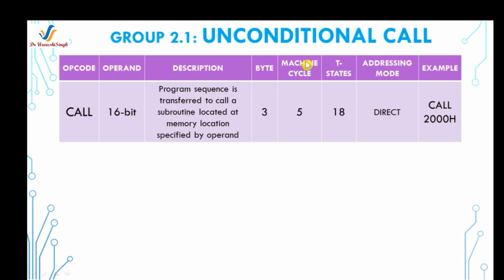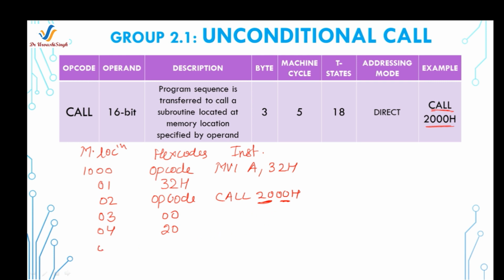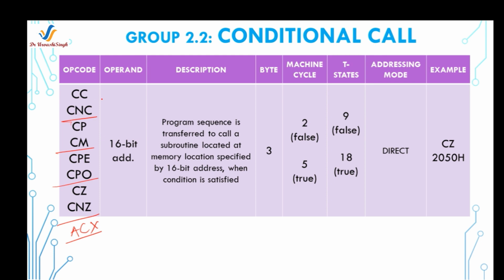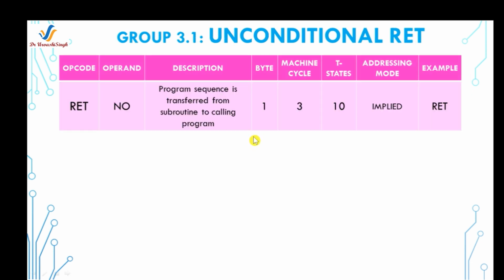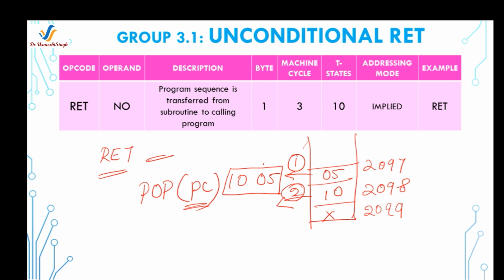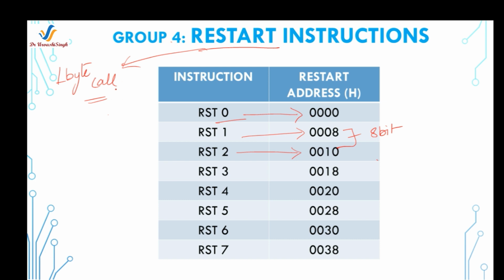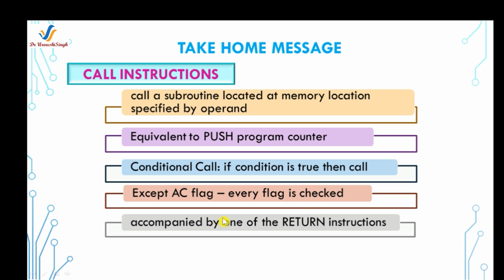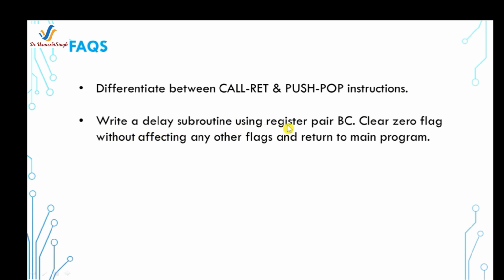Branching Instructions | CALL RET RST | 8085 Microprocessor | GATE | IES | UGC-NET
This video is the LAST part of the BRANCHING instructions of 8085Microprocessor, and explains CALL, RETURN & RESTART INSTRUCTIONS in detail with examples.

The BRANCHING Instructions of 8085 MP are discussed group-wise.
This video presents:

(1) CALL instructions: two types – UNCONDITIONAL & CONDITIONAL CALL instructions are explained in detail.

(2) RETURN instructions: two types – UNCONDITIONAL & CONDITIONAL RETURN instructions are explained in detail.

(3) RESTART instructions: two types – UNCONDITIONAL & CONDITIONAL RESTART instructions are explained in detail.

(4) The instructions are explained and compared using Tabulation Method.

(5) None of the FLAGS are affected in BRANCHING instructions.

(6) EXAMPLES of every instruction are well elaborated in the video.

(7) After watching the complete video, one can easily made comparison between the instructions. (Comparison clears the confusion of instructions usage in assembly language programming.)

(8) HIGHLIGHTS all the important facts & FAQs that are must for B.E. students (ECE/CSE/MAE/EEE)

Microprocessor is a programmable device and understanding the INSTRUCTIONS is the first step towards its programming.

This video has presented the topic in the simplest form. After watching this video, you will be able to use the BRANCHING instructions in the programming of 8085 Microprocessor.

The next video of will present INTERRUPTS of 8085 Microprocessor.

Dear viewers,
If you have any query or need help in Microprocessor (8085 & 8086), Microcontroller (8051), VLSI Design, semiconductor physics, analog and digital electronics, then you can write me in the comment section or mail